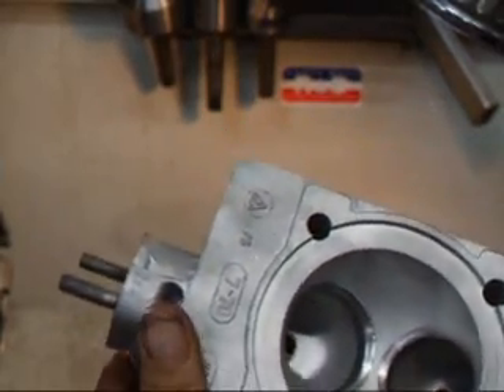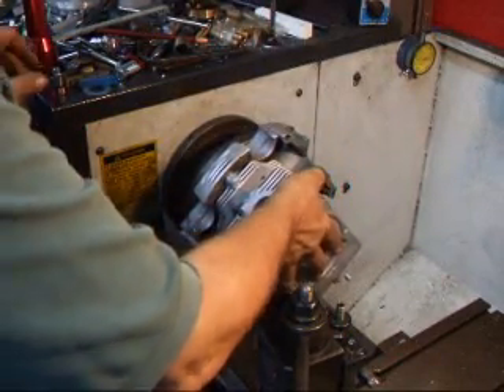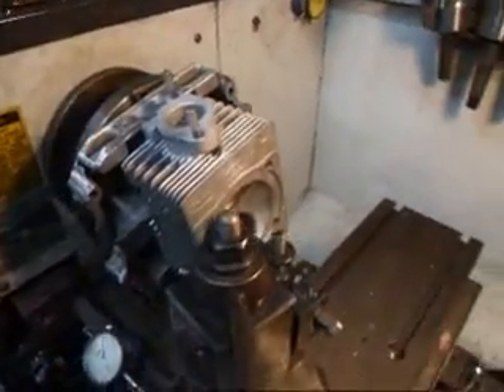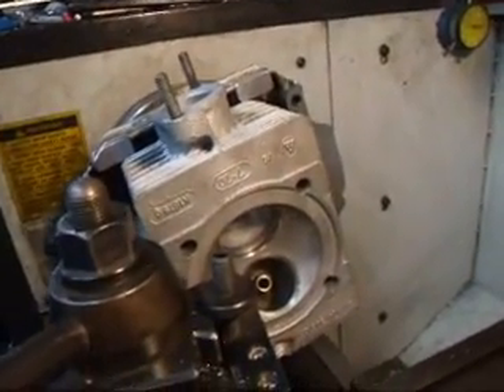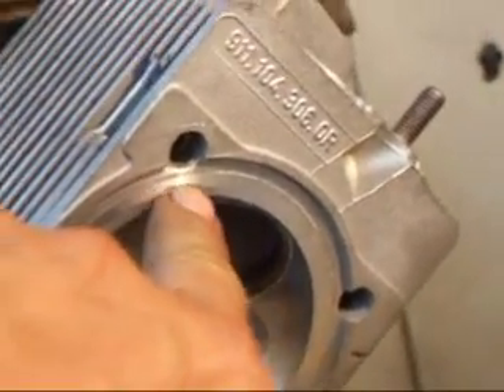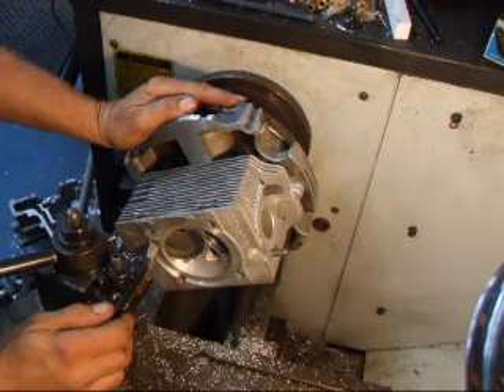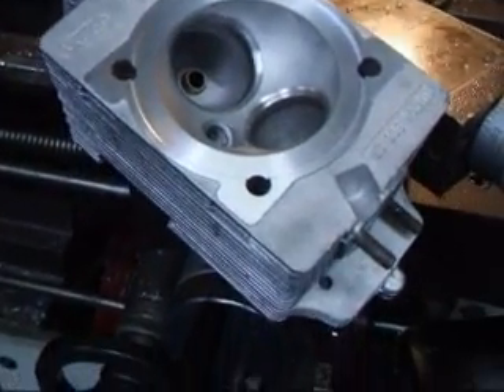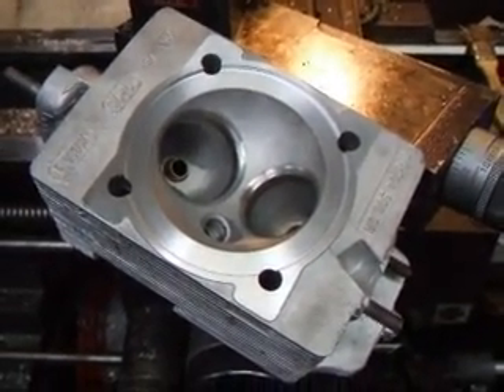Resurfaceing the Porsche 911 Cylinder Head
Watch as John Edwards @ Costa Mesa R&D Automotive Maachine as he machines an air cooled 911 cylinder head.